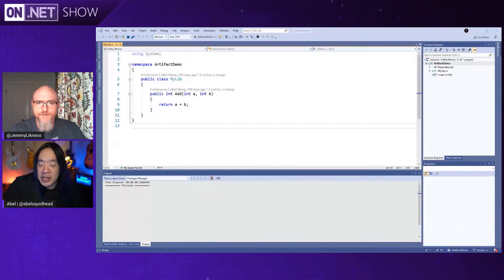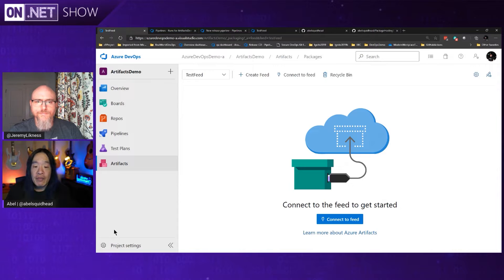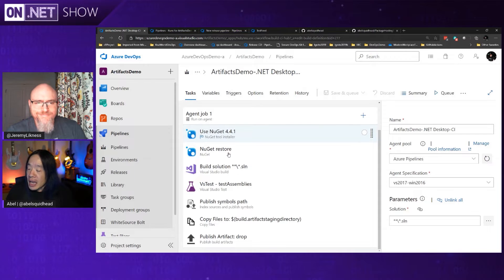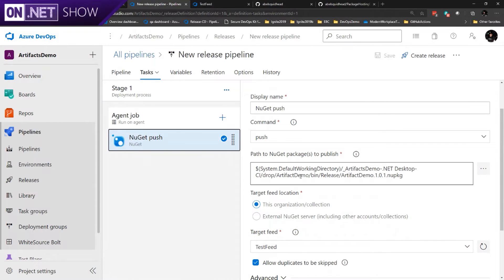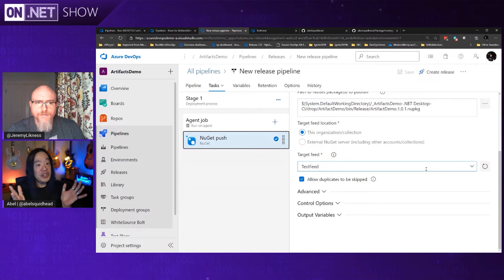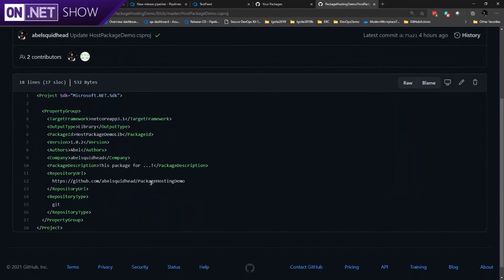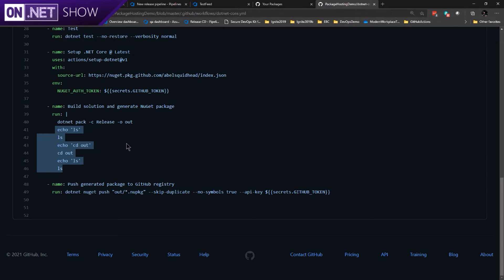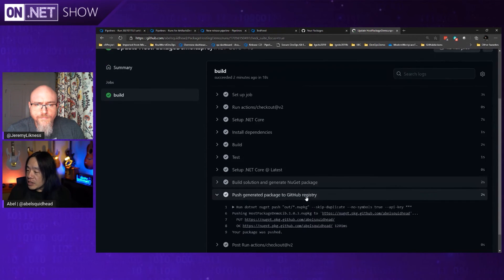DevOps for ASP.NET Developers: Hosting NuGet Packages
NuGet defines how packages for .NET are created, hosted, and consumed, and provides the tools for each of those roles. Using NuGet feeds, you can make your packages publicly available or limit them to an audience, such as your internal team.

In this episode, Abel shows Jeremy some different options for publishing and hosting your own NuGet packages.

[00:38] - Versioning dependencies with NuGet
[02:47] - Creating NuGet packages basics
[03:54] - Setting up a package feed in Azure DevOps Artifacts
[05:05] - Building packages in Azure DevOps Pipelines
[08:47] - Publishing and hosting NuGet feeds to GitHub